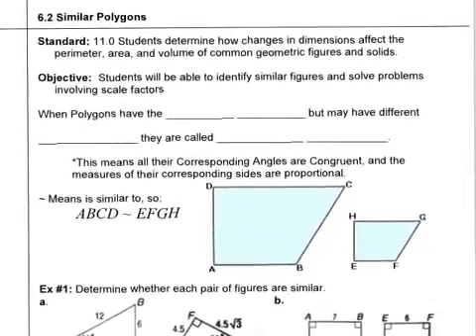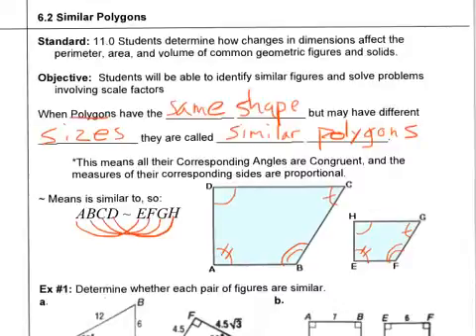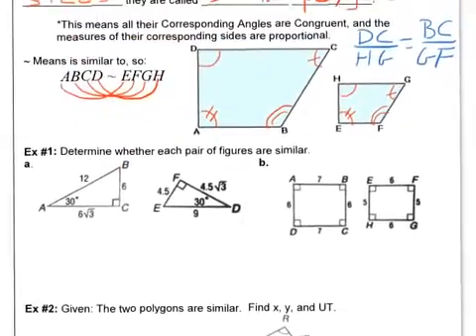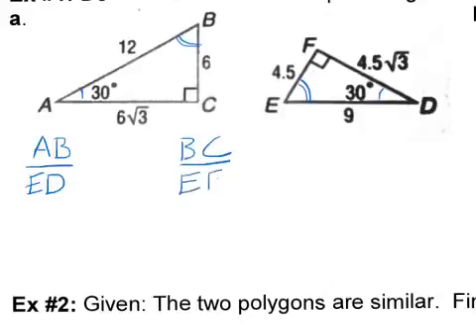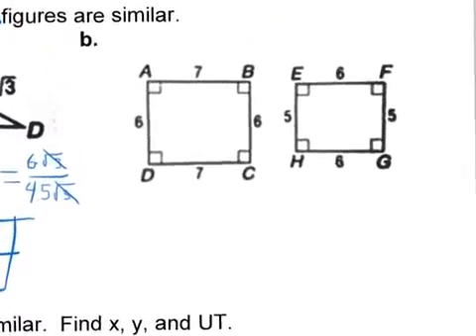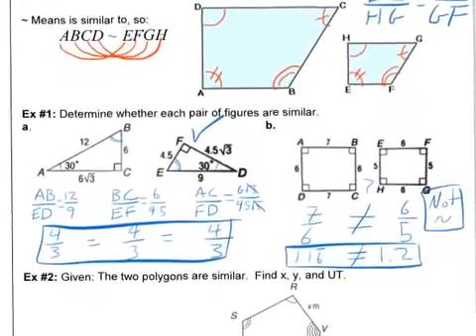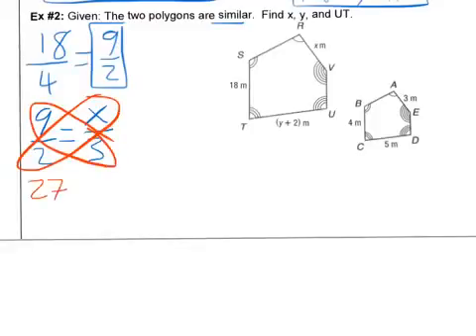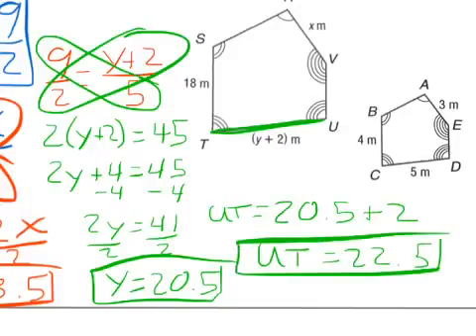IM2 7.4a Similarity and Transformations